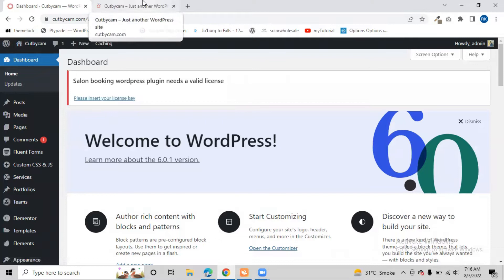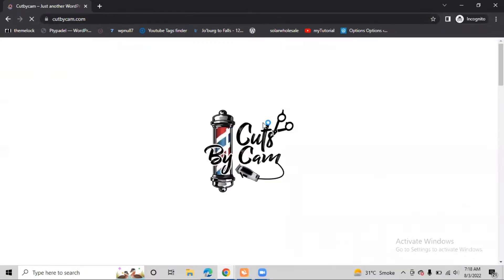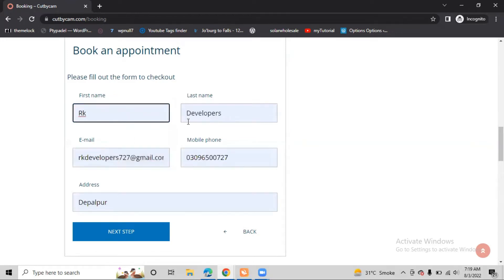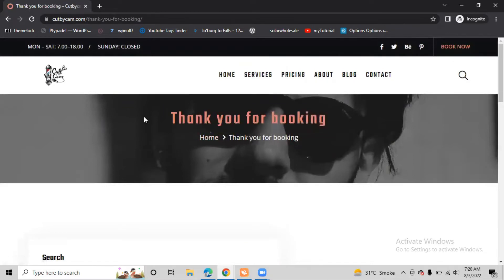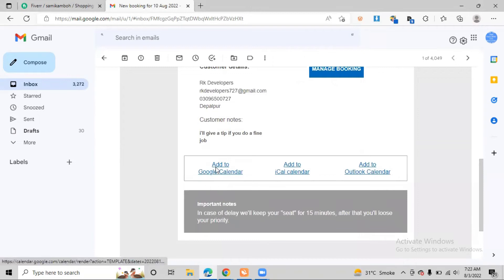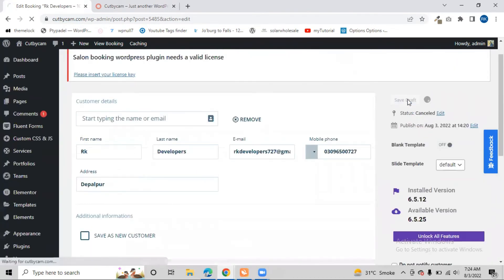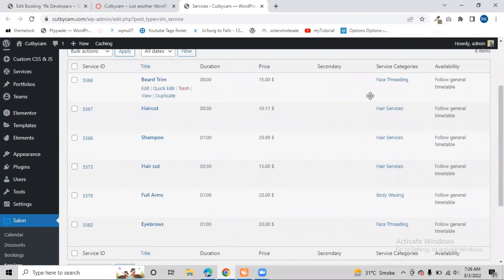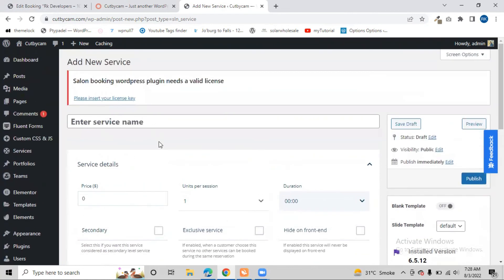WordPress Barber Shop Website || How Website Works || How to create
Asslam.o.Alaikum Hi, Everyone. In this video we are going to learn about how the wordpress barber shop website works and how we can create a new wordpress website with elementor like such a barbershop. Also we will see how the system will work.